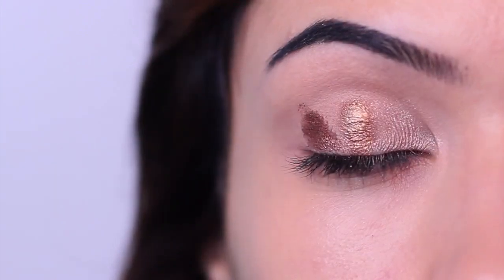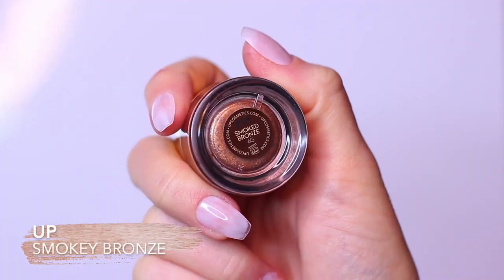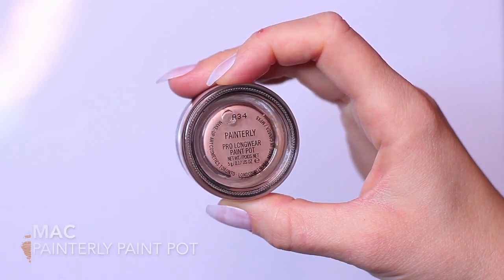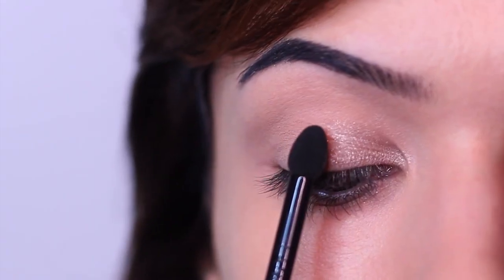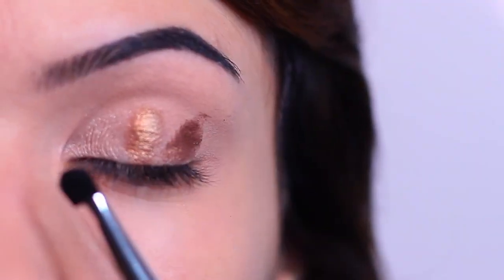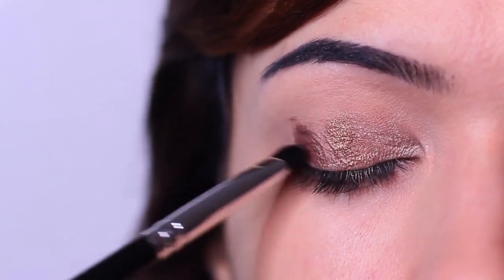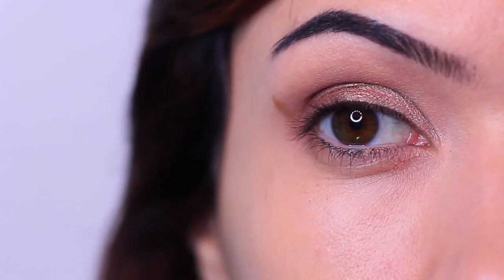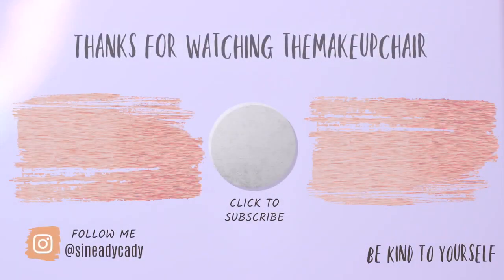Trying THAT Beginner Friendly Magical Blending Technique for Eyeshadows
Beginners Eye Makeup Detailed Talk Through
Foundation Routine Detailed Talk Through

Products Used :
► Eyeshadow Blending Brush
E26
► Eyeshadow Pencil Brush
E23
► Eyeliner Brush
E94
► Lip Brush
L29
► Face Brush F14/15

►Eyeshadow Primer
 (USA)
  (UK)
►Eyeshadow Palette

►Mascara
 (USA)
 (UK)
 (IRE/EU)
►Lashes From Dealz but I like these too
 (USA & Canada)
 (Ireland & UK)

►Eyebrow Pencil

►Eyebrow Gel

►Primer

►Foundation

►Concealer

►Cream Contour/Bronzer

►Powder Contour/Bronzer
 (UK)
 (USA)
 (IRE/EU
►Highlighter
 (UK)
 (USA)
 (IRE/EU)
►Blush

►Lipliner
 (IRE/EU)
 (UK)
►Lipstick
What's your sign :
►Lipgloss
Empower :

ALL TIME Favourite Products:
►Eyeshadow Primer:
 (USA)
  (UK)
Lilly Lashes Faux Mink:
 (USA & Canada)
 (Ireland & UK)
► Concealer

►High end Mascara:
  (USA)
  (UK)
►Drugstore Mascara:

►Small Brush E01:
►Blending E13:

►Blending E26:
►Blending E20:
►Small Blending Brush E10:
►Tapered Blending E42 (Great For hooded Eyes) :
►Medium To Small Round Blending Brush E25:

CLEANSER ||
TONER ||
FOUNDATION ||
FACE PALETTE ||
BRUSH CLEANSER ||